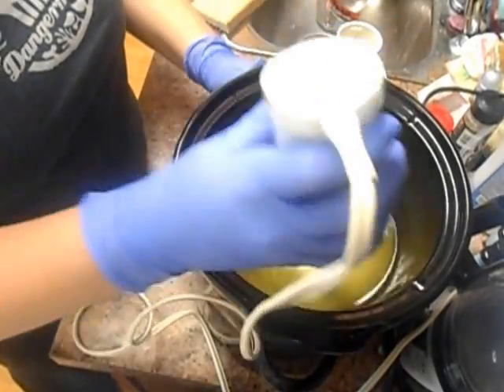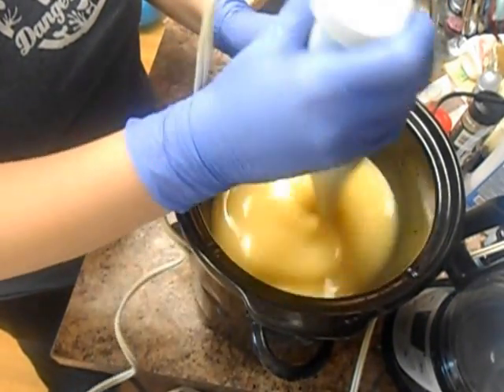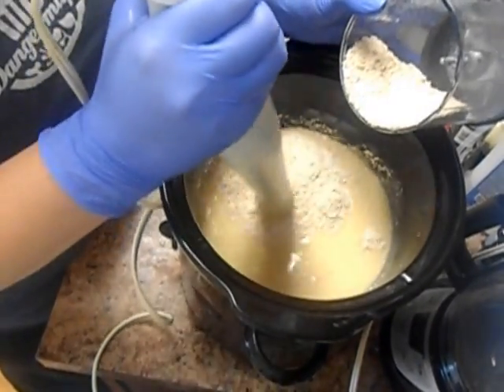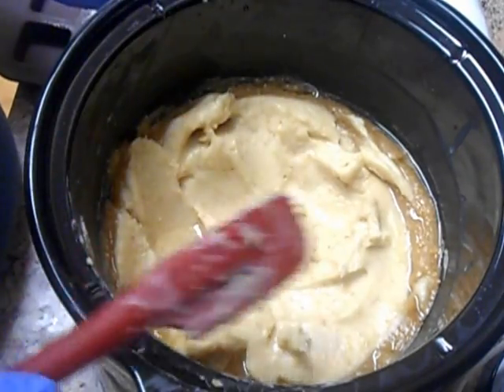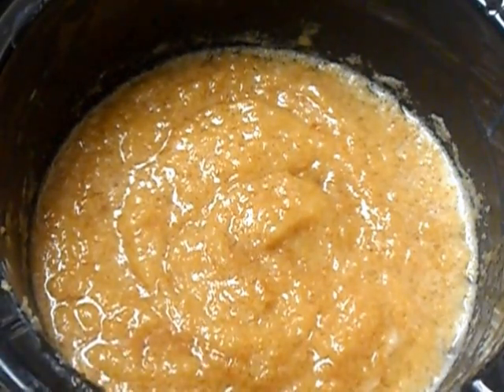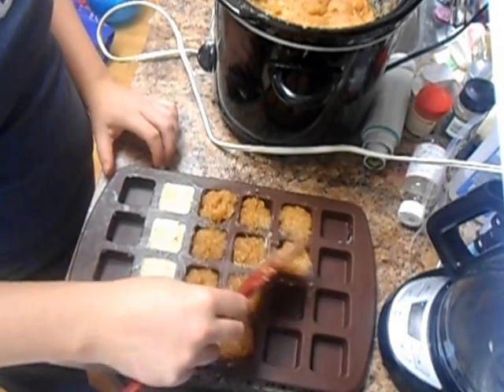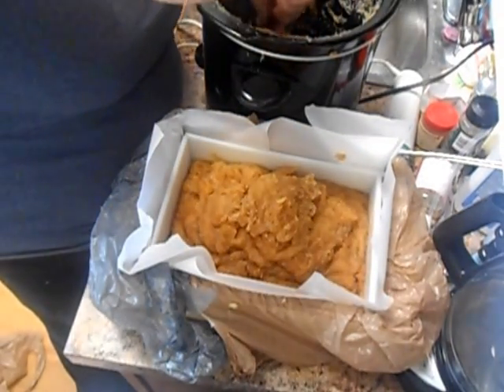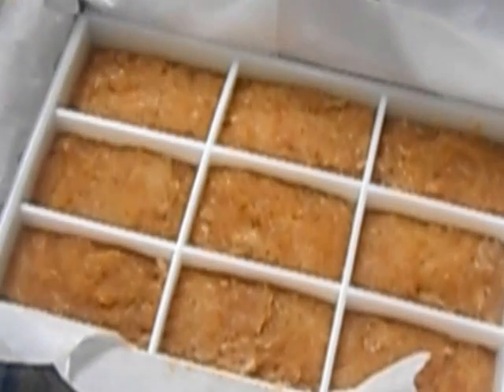Making Hot Process soap with Goat's Milk and Oatmeal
Making soap using the hot process method. Additives: goat's milk and ground oatmeal